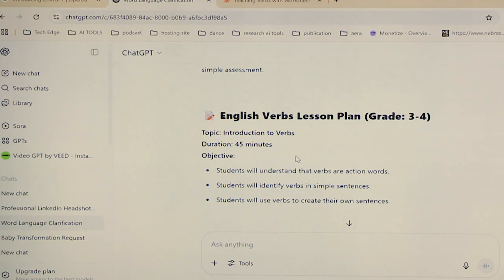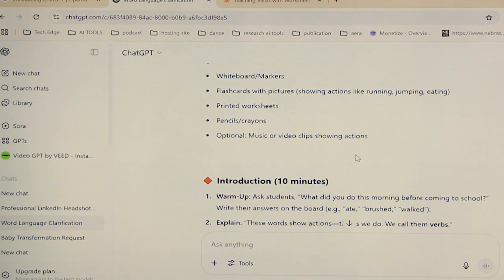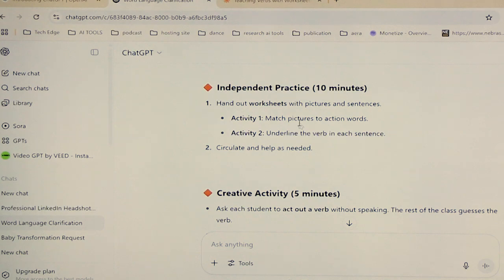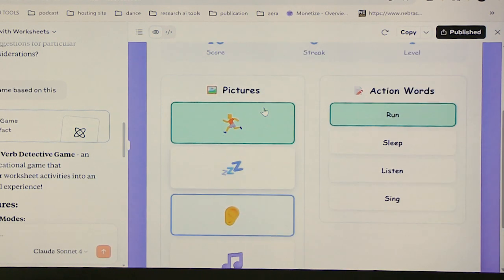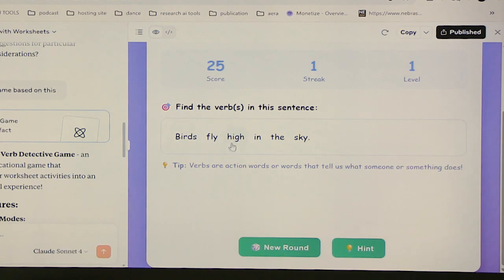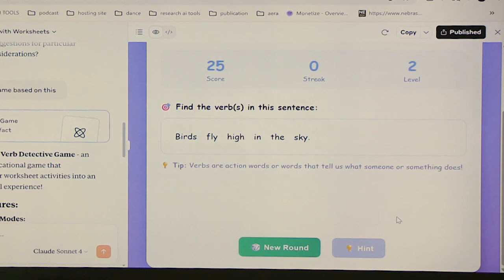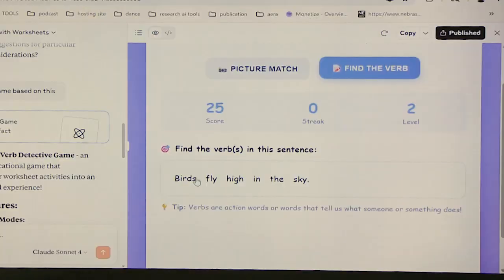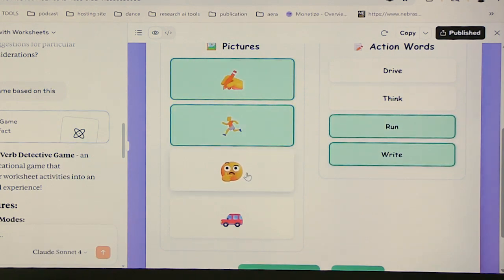Tech EDGE, AI in the Classroom: Learning English with AI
In this episode of AI in the Classroom, we explore how artificial intelligence can support and enhance English language teaching. University of Nebraska-Lincoln (UNL) | College of Education and Human Sciences (CEHS) | Department of Teaching, Learning and Teacher Education (TLTE)
0:00 -0:30 - Introduction
0:31- 5:14 -Creating lesson plan and digital activities in AI
5:15 -8:38- Benefits of using AI in lessons